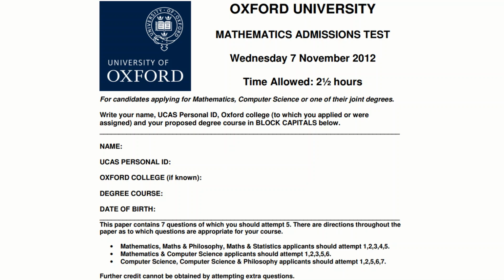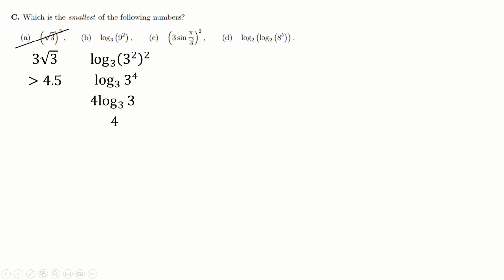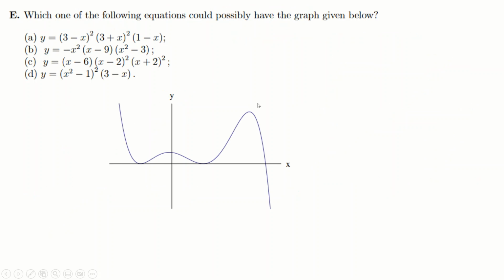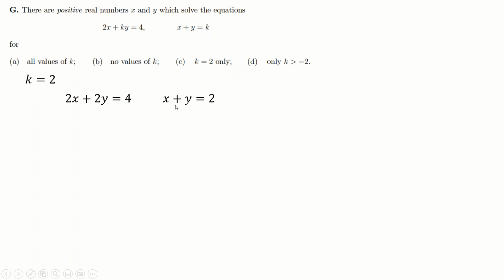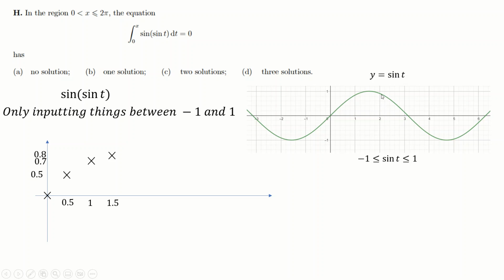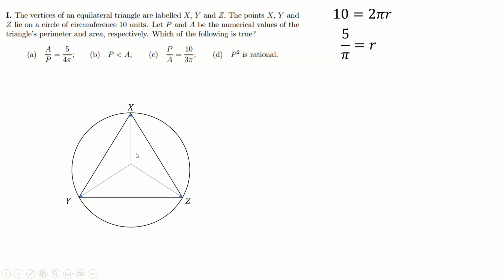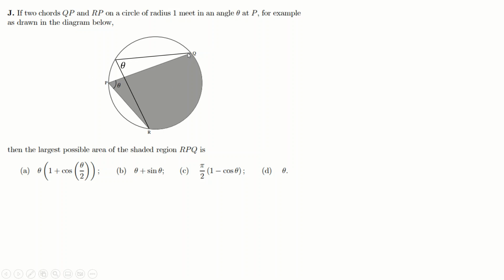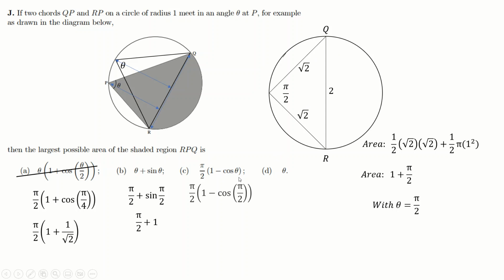MAT 2012 Question 1 (first 10 multiple choice)